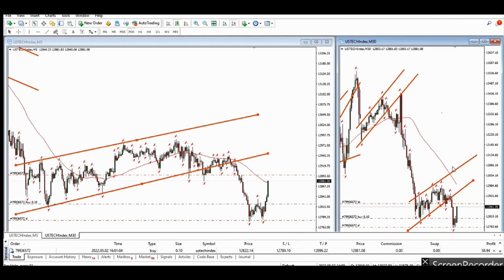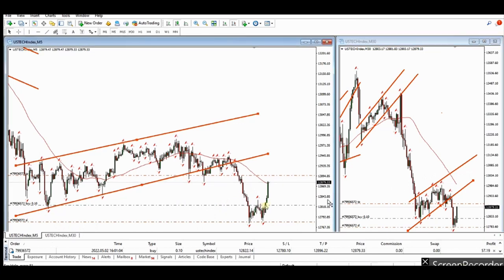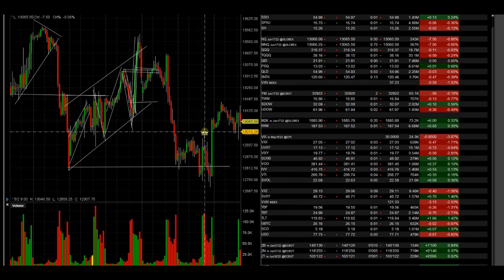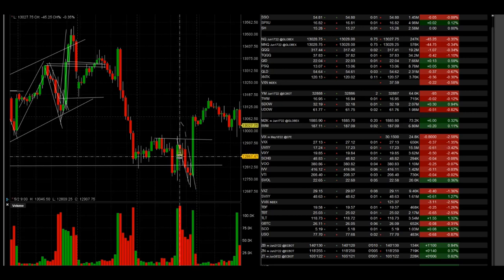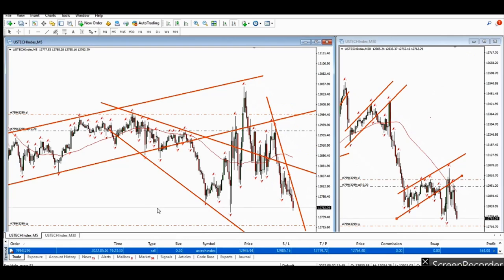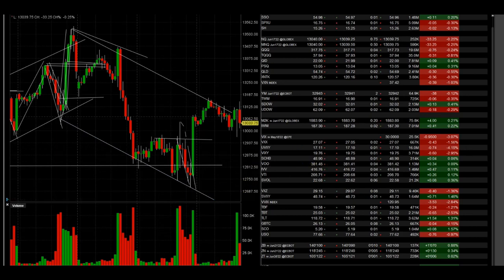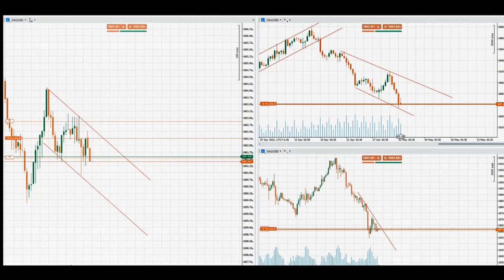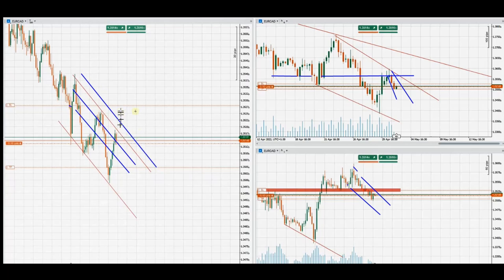Example of PAAT System Trades: Futures CFDs and Forex Pairs - 2 May 2022